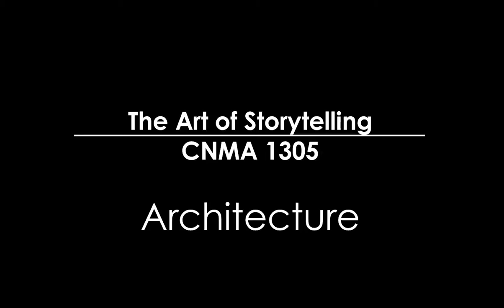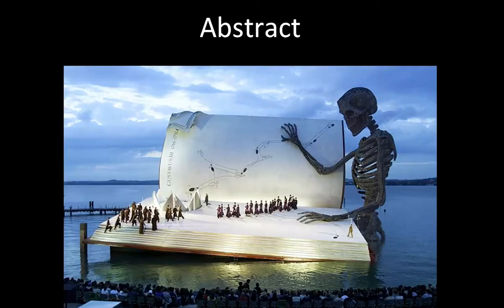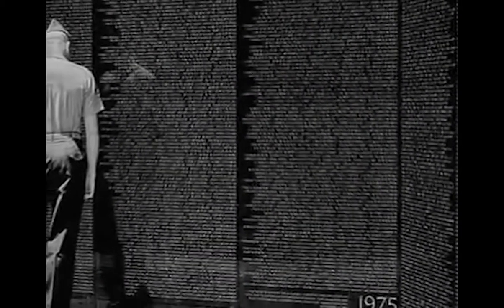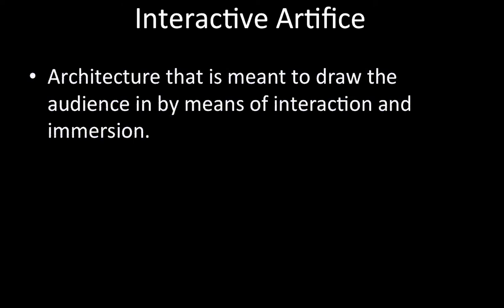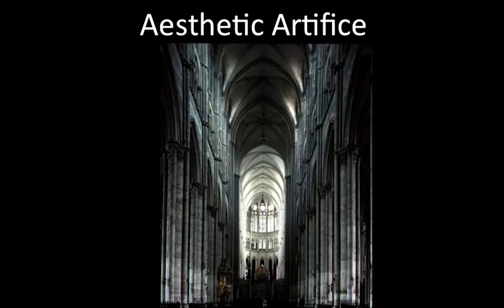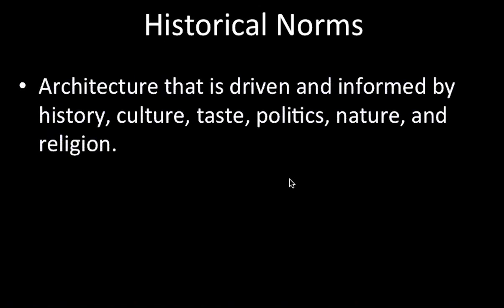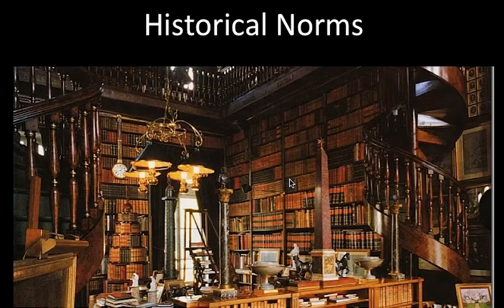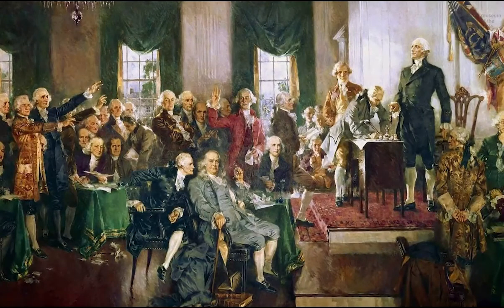Architecture Lecture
This is a video of a lecture I give on architecture in my Art of Storytelling class.